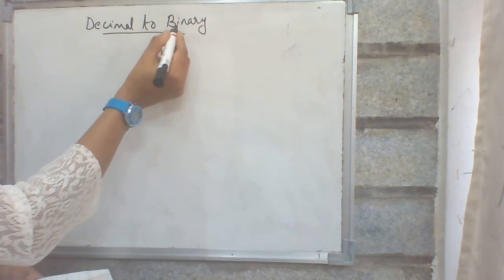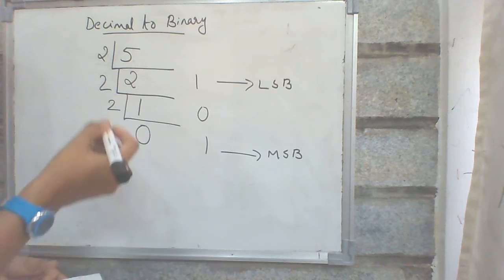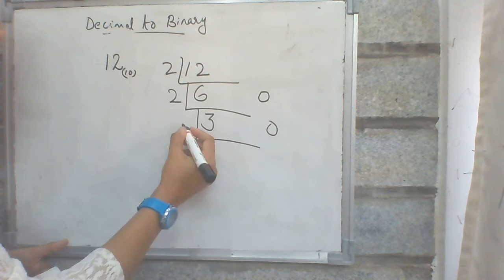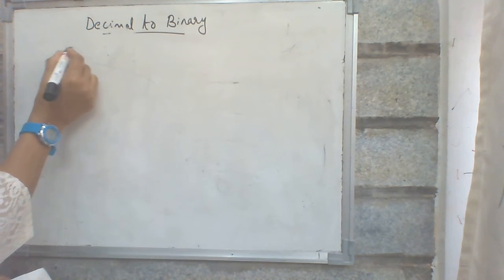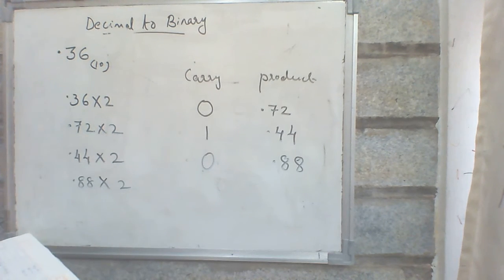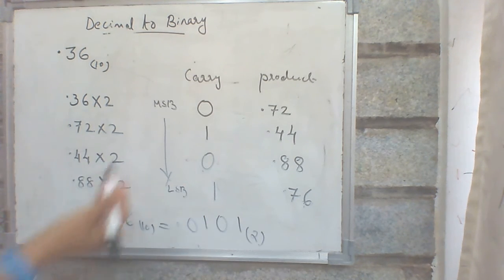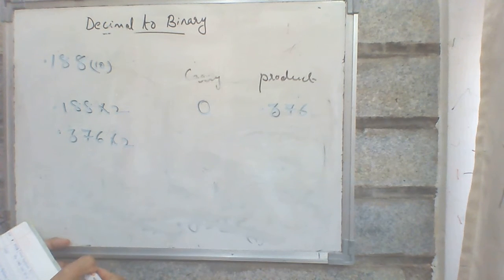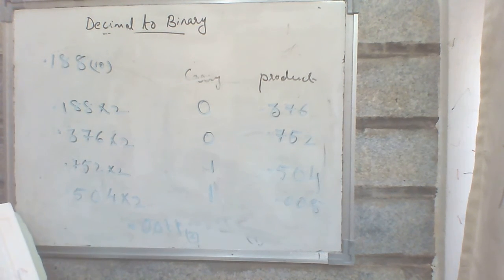IPU Computer Science class 44(chapter 3 part 3)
Decimal to Binary/By Jisha